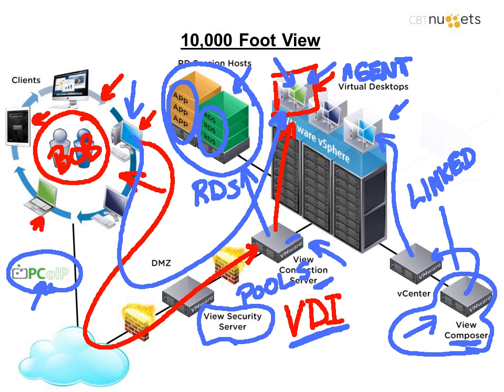Leveraging VMware Horizon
In this video, Keith Barker covers the components used to implement a Virtual Desktop Infrastructure (VDI) solution, as well as specific features used in Horizon 6 (with View). Keith kicks off this comprehensive overview by discussing quite a few terms you’ll need to know, then dives into the material itself.

This video covers a tremendous amount of ground in a short period, beginning with vSphere. This is a VMware virtualized environment that involves things like ESXi host and vCenter Servers that allow you to create virtual machines in a corporate environment. You’ll typically only find this on the business side of VMware products unless you’re mocking up a lab in preparation for taking an exam.

At home, you’re more likely to see VMware Workstation as a single computer application that enables you to create a virtualized environment. Keith discusses multiple aspects of both professional and personal applications of VDIs, describing what you need to know to apply each of these in their proper contexts.